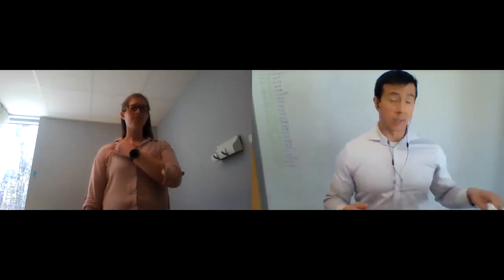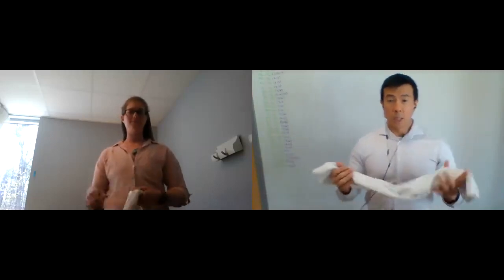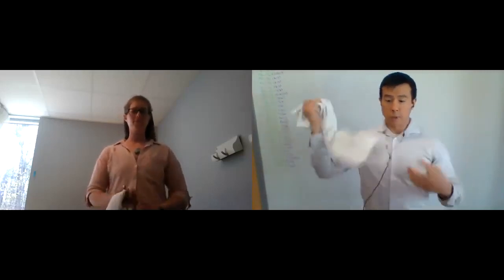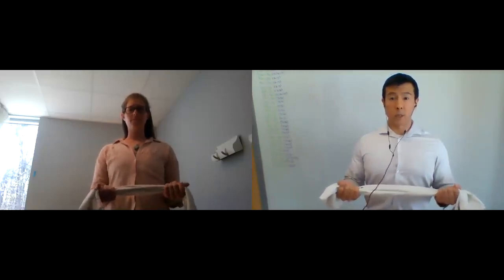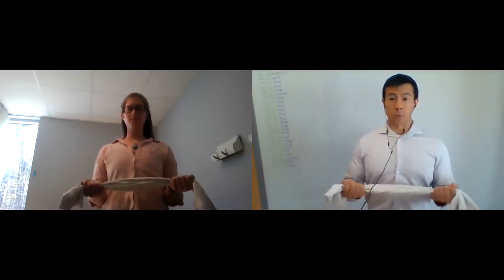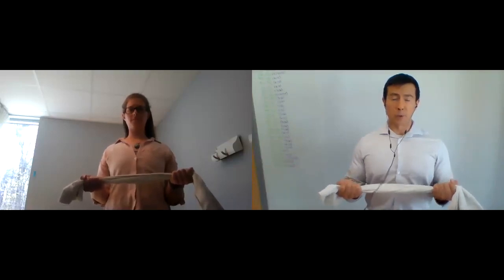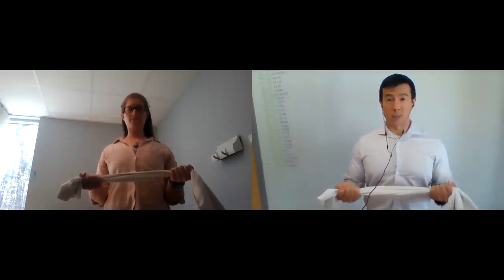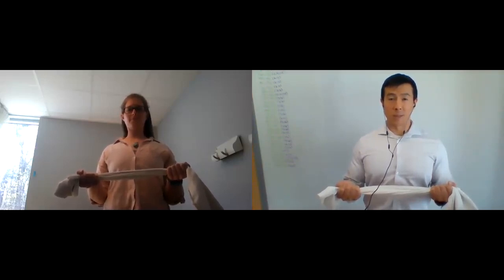sample telehealth session for physical therapy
This video is presented by Steve Young. This video is for sample telehealth session for physical therapy. Dr Steve Young is a holistic health coach. In this video Dr Steve Young talks abut telehealth session for physical therapy.

In this demo video, you will get a glimpse of what telehealth for physical therapy looks like. If you are in pain, now is one of the best times to use physical therapy and telehealth to resolve your pain!

Some our most popular uploaded:

Knee Stability Exercises for Runners I 5 Best Knee Strengthening Exercise I I How To Fix Your Knees
how to relife stress using tolerance versus acceptance & How stress affects your body
how to exercise when you have no time, motivation, and have a sugar addiction I Motivational video
Spartan Stretch I Spartan Post Workout I spartan dynamic warm up I how tight your hip flexors